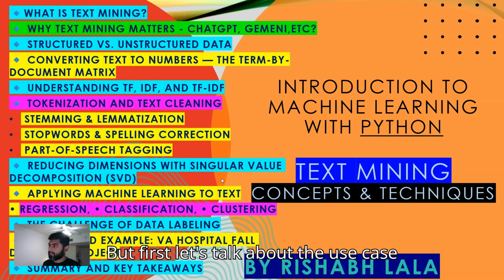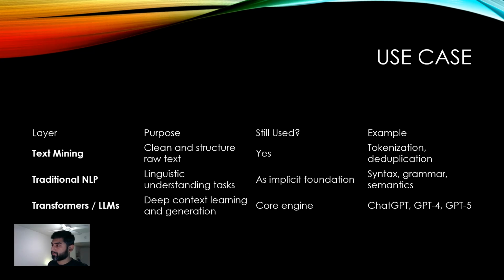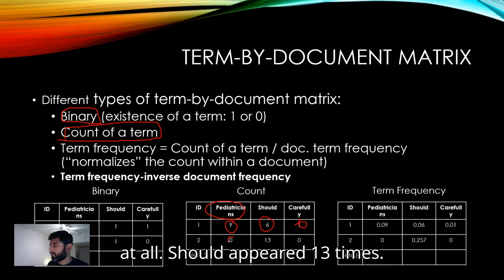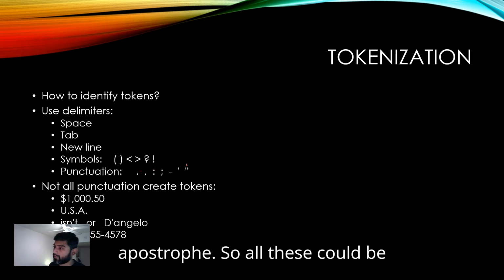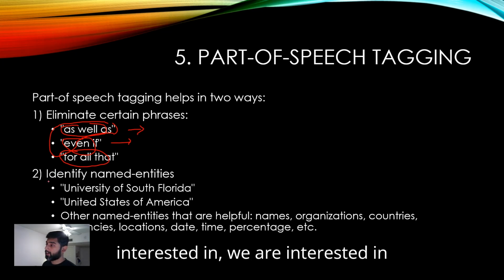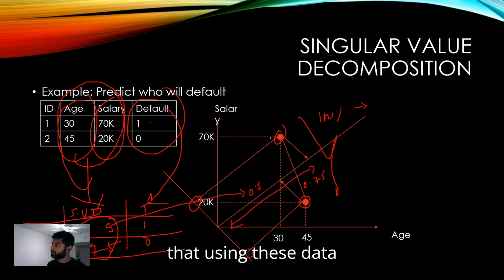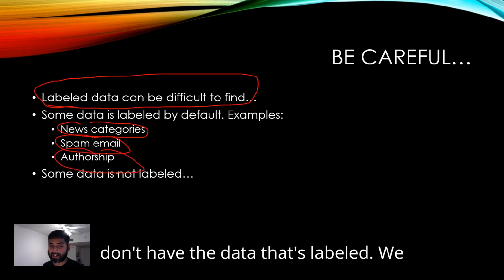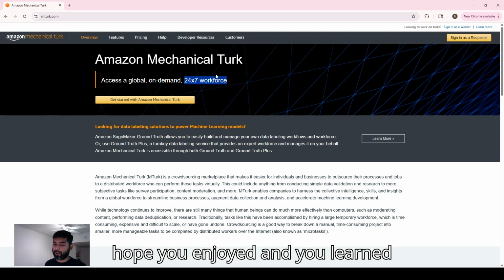Master Python for Machine Learning: Text Mining - A Foundation for LLMs! | Part 7-A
Have you ever wondered how companies make sense of thousands of customer reviews, or how hospitals extract insights from doctors’ notes? 🧠
This video breaks down Text Mining — the process of turning unstructured text into structured, meaningful data that machines can actually learn from.

We’ll walk through real examples, simple visuals, and even a hospital case study that shows how text mining can transform words into actionable intelligence.

What is Text Mining and why it matters
Structured vs. Unstructured Data
The Term-by-Document Matrix explained
TF, IDF, and TF-IDF made simple
Tokenization, Stemming, Lemmatization, and Stopwords
How to reduce dimensions using Singular Value Decomposition (SVD)
Supervised vs. Unsupervised Text Mining
Real-world project: Classifying hospital notes

💡 Real-World Applications

Detecting patient risks from clinical notes 🏥
Analyzing customer sentiment for businesses 💬
Grouping and summarizing news stories 📰
Improving search and recommendation systems 🔍

🧠 Key Takeaway

Text mining is the bridge between language and data science — it turns words into numbers, and numbers into insights.